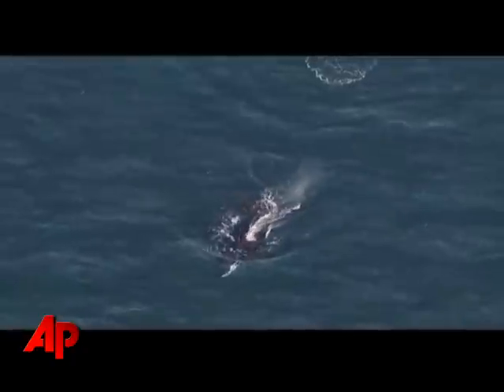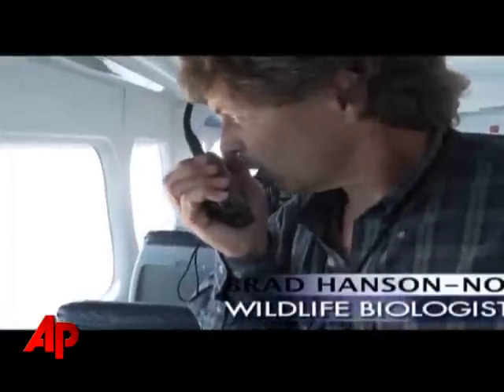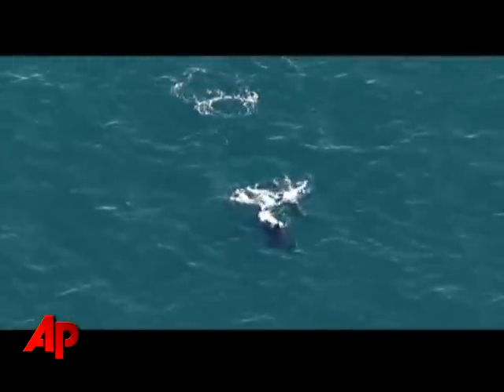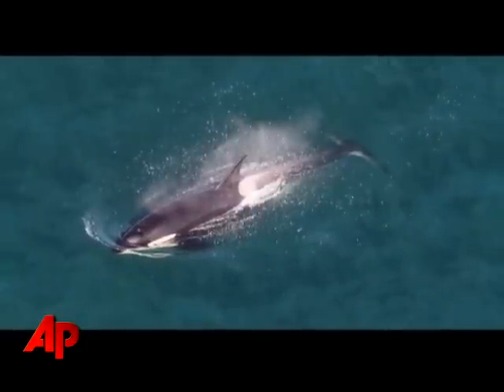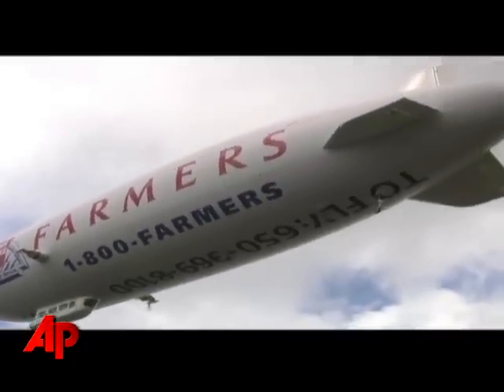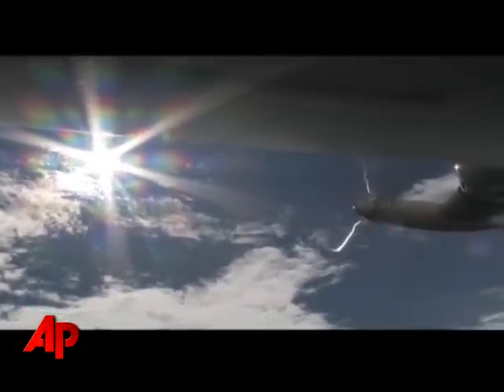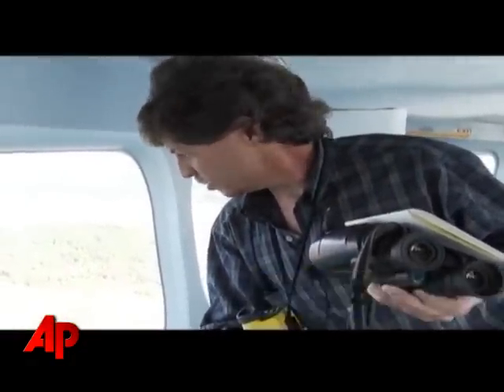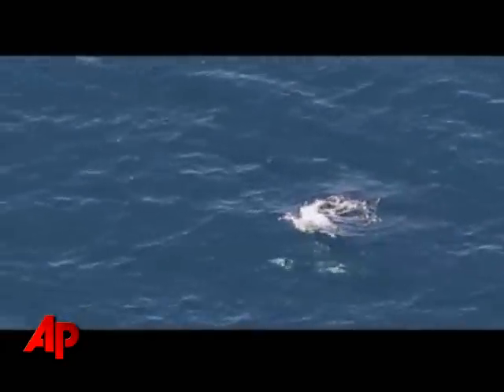Video Essay: Tracking Whales From Above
Whale researchers in the Pacific Northwest take to the air in the Zeppelin Eureka airship for a unique perspective on resident killer whales. An AP video essay by Ted S. Warren. (Sept. 28)